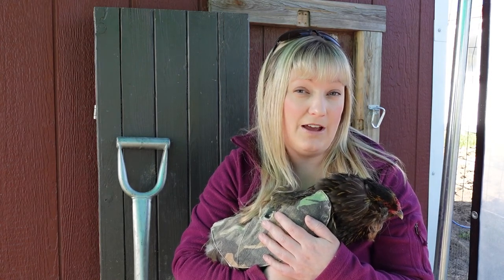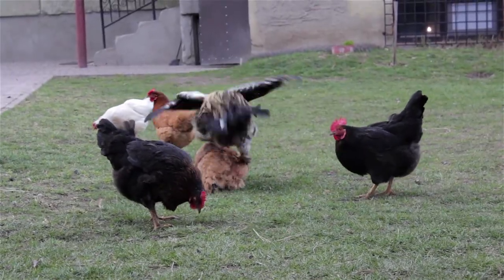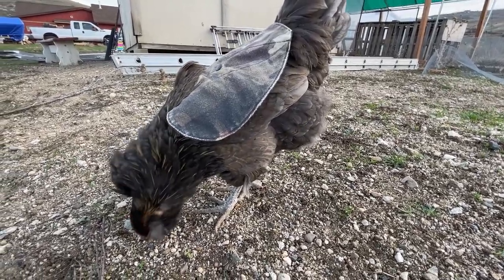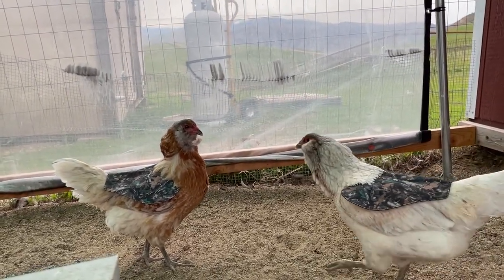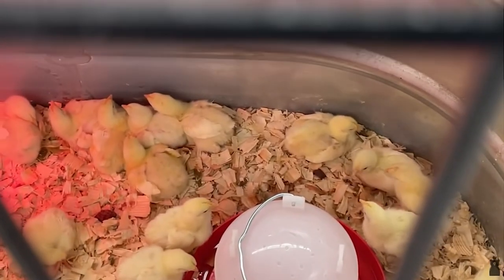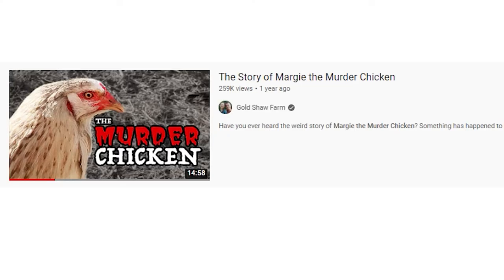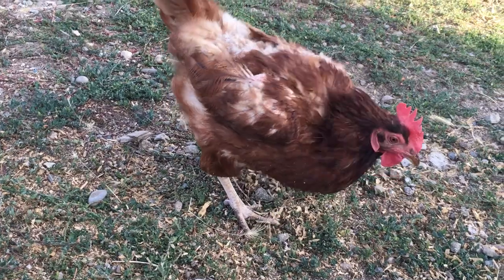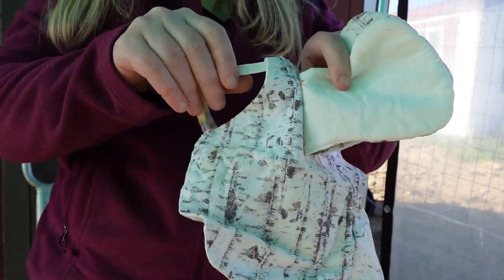Don't let THIS happen to your chicken!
If you have even ONE rooster in your flock, you'll need to have a few hen saddles on hand. In this video, you'll see what happens if you don't use hen saddles (warning: graphic content included).

These are also good